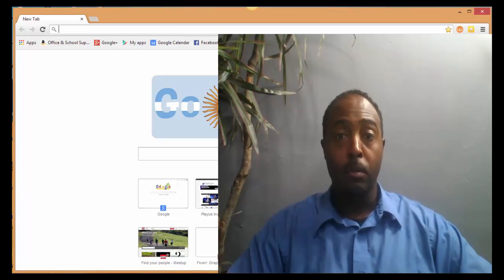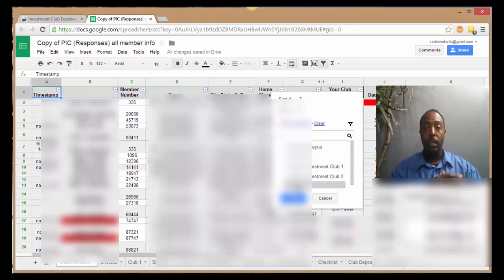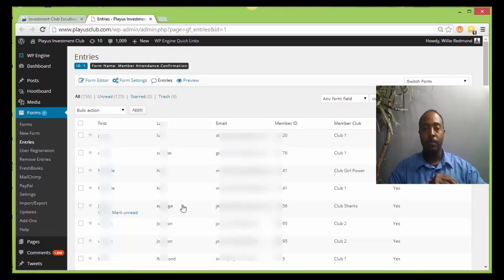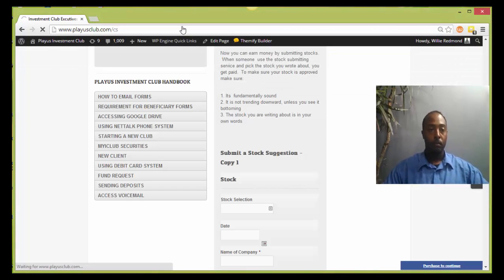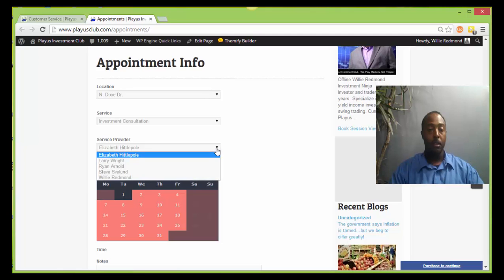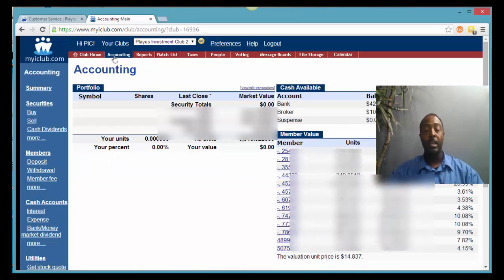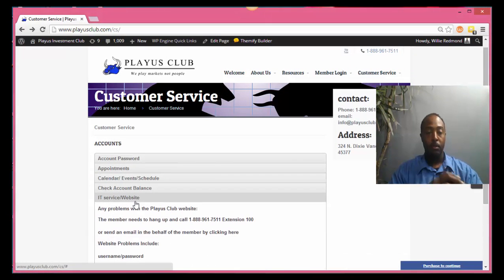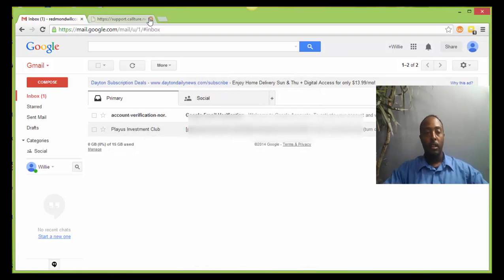Customer Service _ VA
Virtual Assistant